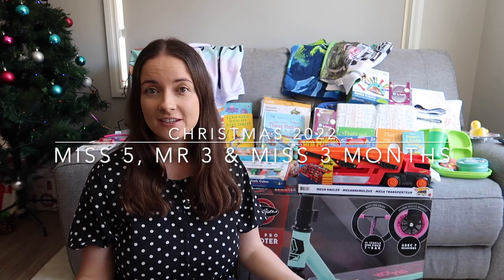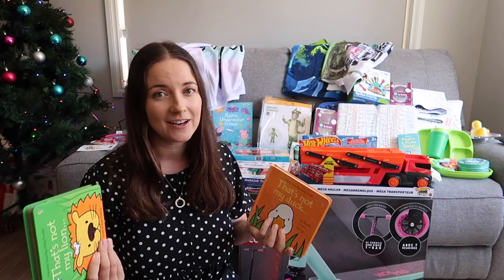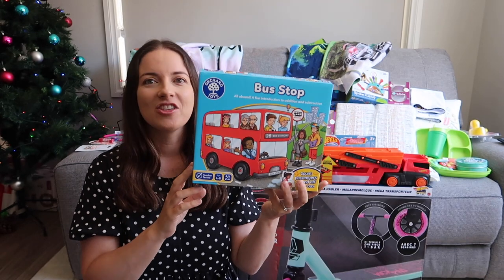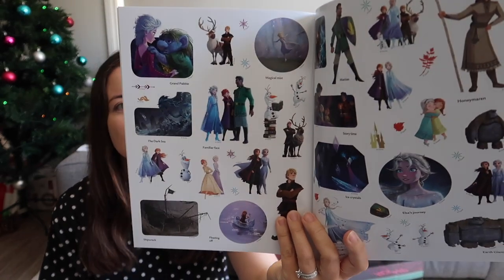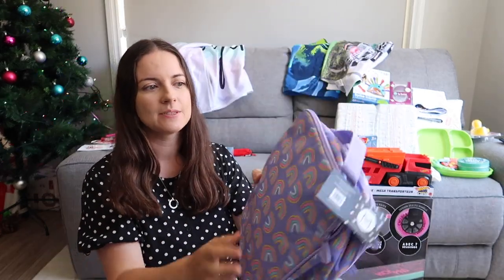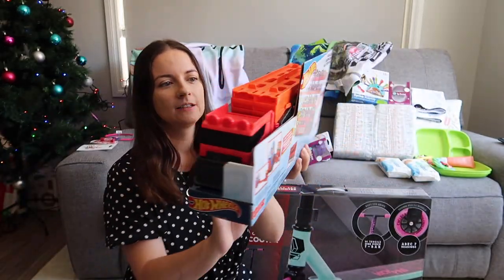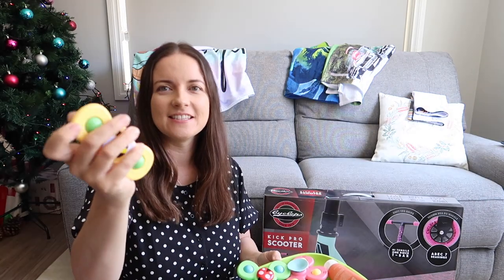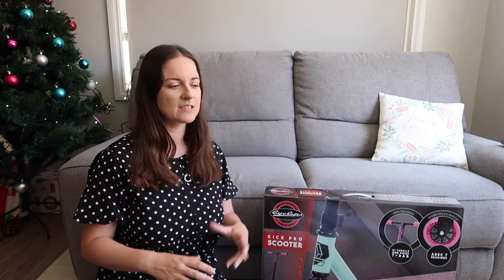WHAT I GOT MY KIDS FOR CHRISTMAS | Christmas Kids Gift Ideas (3 year old and 5 year old and baby)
I LOVE CHRISTMAS! Today I'm sharing what I bought my kids for Christmas in 2022. I bought for a 5 year old girl starting school next year, 3 year old starting kinder and a 3 month old baby.

Ali | Love Happy Ali

MENTIONED IN VIDEO:
5 year old gifts:
MathLink Cubes
Honeysticks Bath Colour Tablets for Kids
Frozen Headband
Disney Frozen Sticker Book
2 in 1 Alphabet Board
How Things Work
Look Inside Things That Go
Play Doh Sparkle
YUMBOX LUNCHBOX

3 year old gifts:
Honeysticks Bath Crayons
2 in 1 Alphabet Board
Diggers & Trucks Snap

3 month old gifts:
That's not my lion
3PCS Spinner Toys
Dreambaby Room and Bath Baby Thermometer - Reliable Temperature Readings
Fine Motor Hedgehog
That's Not My Duck